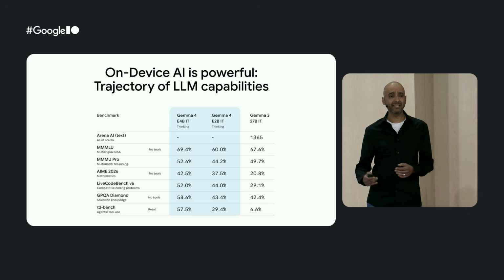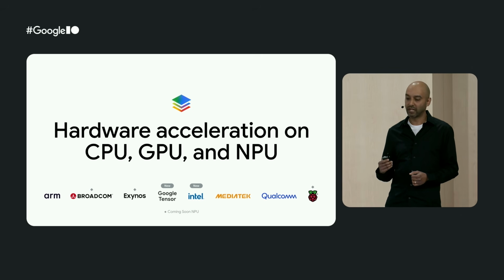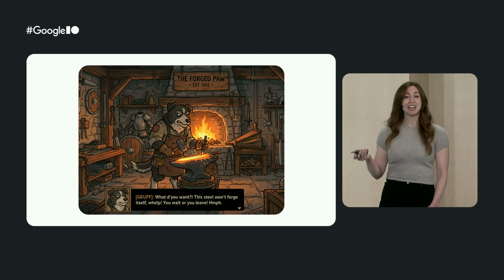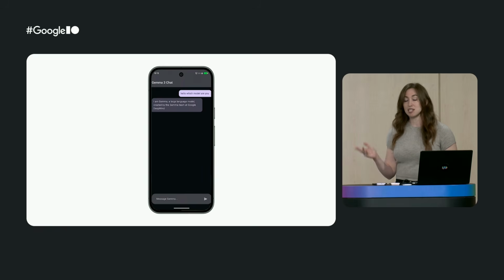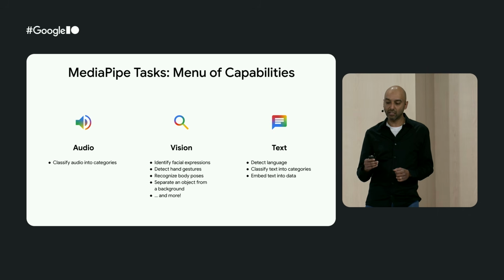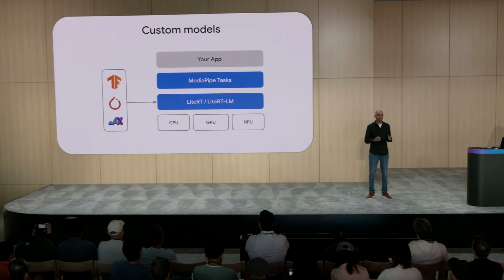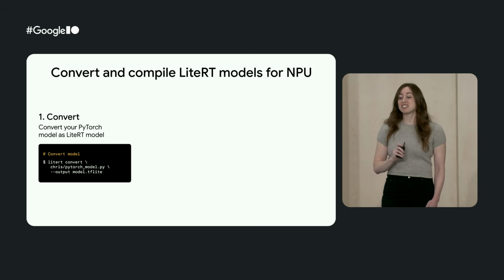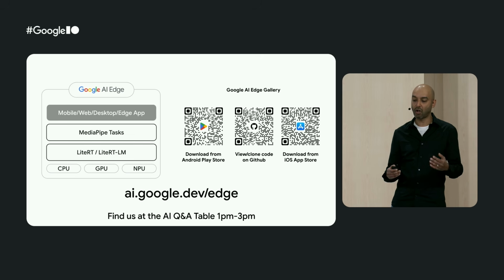Bring the power of on-device AI to life with Google AI Edge and Gemma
Build powerful AI features for your users. Explore Google's product suite to integrate on-device AI across mobile, web, and more to keep data private, latency low, and enable offline capabilities. We'll dive into the Google AI Edge stack, showing you when to drop in ready-made features using MediaPipe Tasks, powerful language models like Gemma, and how to use LiteRT to deploy and accelerate your own custom models across platforms.

Speakers: Erin Walsh, Sachin Kotwani

Products Mentioned: AI/Machine Learning, Mobile, Web